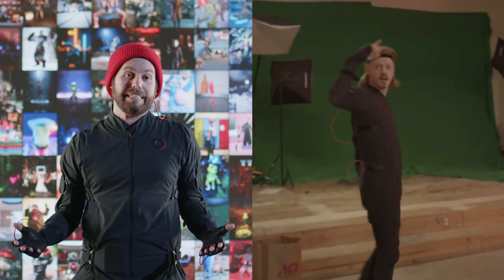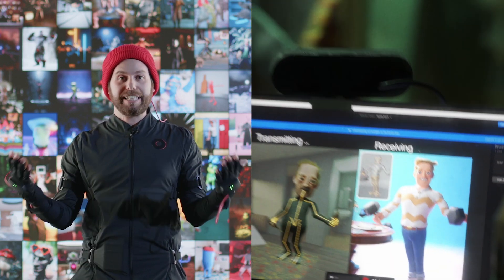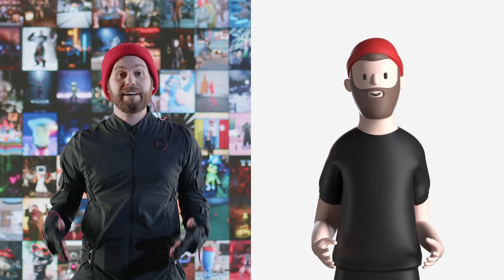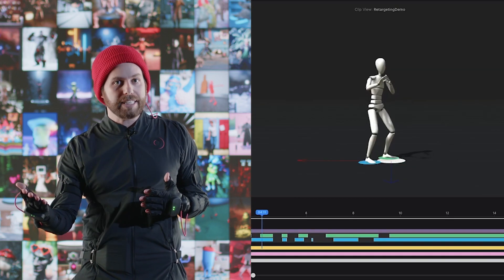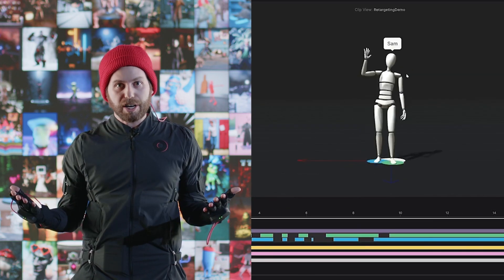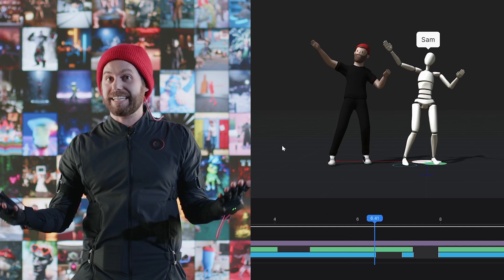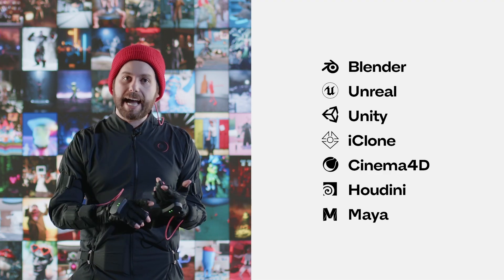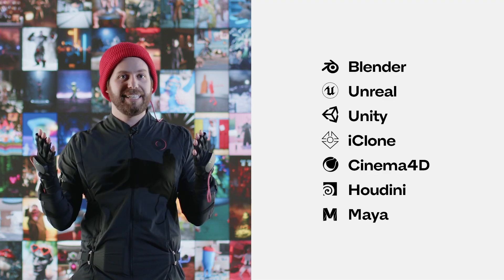Join our Mocap Community | Film, 3D, Animation, VFX, GameDev, VR and more | Rokoko Motion Capture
Stay updated with the newest workflows and tutorials for Rokoko Studio and other 3D softwares like Unreal, Blender, Reallusion iClone, Maya, Unity, Cinema4D, Houdini and MotionBuilder.

Explore our resources, learn tips for using Rokoko tools with your workflow and connect with our talented community - both industry pros and indie creators.

Sign up for webinars to power up your workflow or join the weekly livestream to stay up-to-date with t he newest trends and features.

Join our annual big Animation Challenge and win big prices from Rokoko and our partners.

SEO: rokoko, rokoko motion capture, rokoko mocap, rokoko blender, rokoko c4d, rokoko unreal engine, rokoko reallusion, rokoko animation, motion capture animation, animation mocap, mocap, motion capture, vfx animation, free mocap, mocap animation, free mocap, free mocap software, rokoko video, rokoko video mocap, rokoko video challenge, cg challenge, animation challenge, rokoko video free ai motion capture, rokoko video capture, rokoko video animation, rokoko animation challenge,